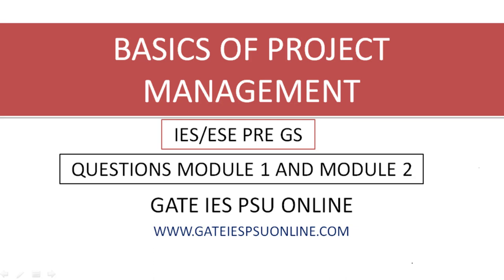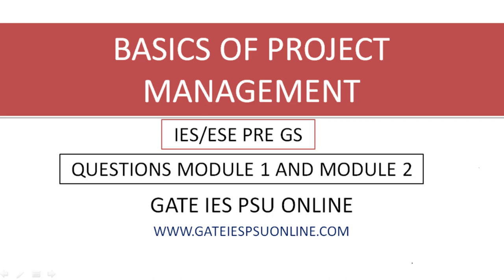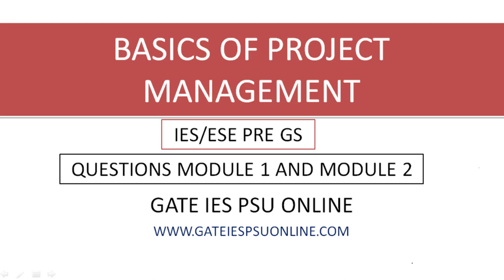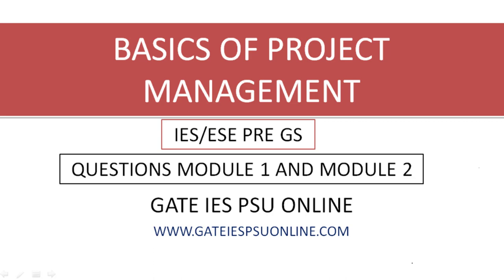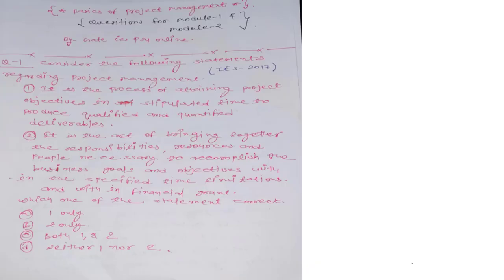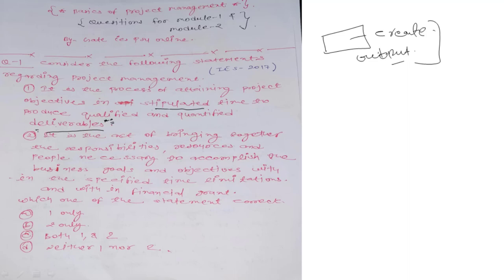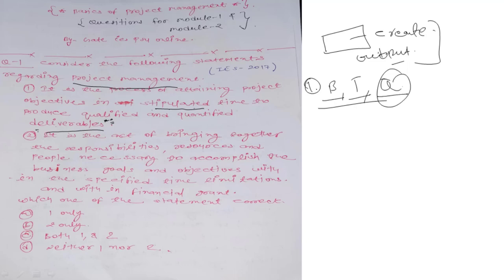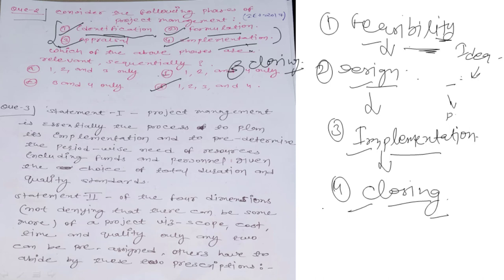BASICS OF PROJECT MANAGEMENT PRACTICE QUESTIONS M1 AND M2 UPSC IES/ESE 2022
BASICS OF PROJECT MANAGEMENT PRACTICE QUESTIONS M1 AND M2
This is static part of subject and from 2017 to 2021 all questions of gs part from our videos and notes. So read properly and any update and current part you will delivered time to time 👍👍

Thanks